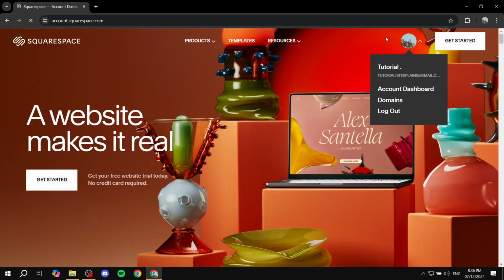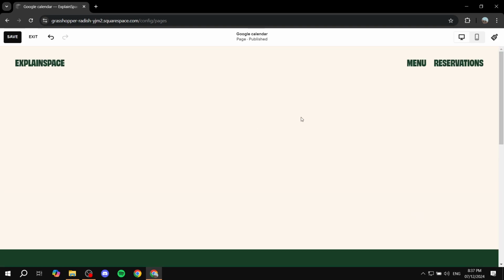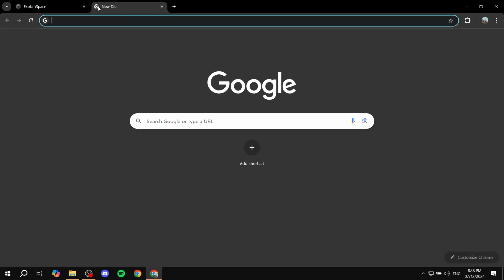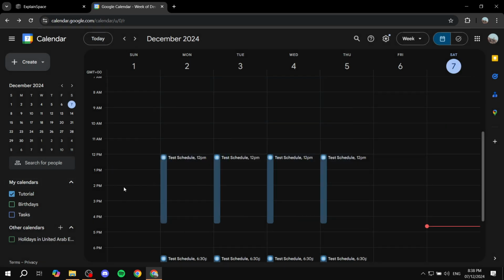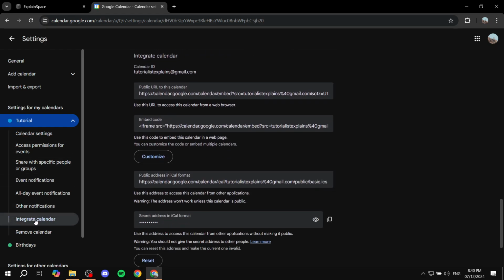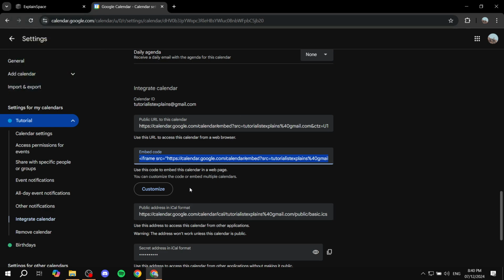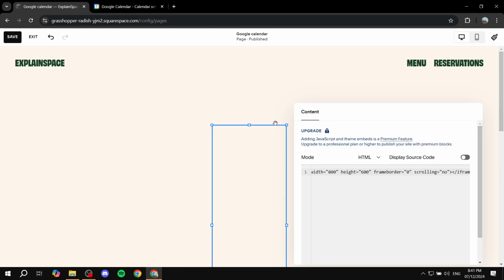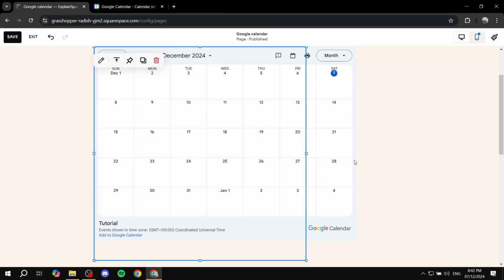How To Add Google Calendar To Squarespace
If you are looking for a video about How To Add Google Calendar To Squarespace, here it is!